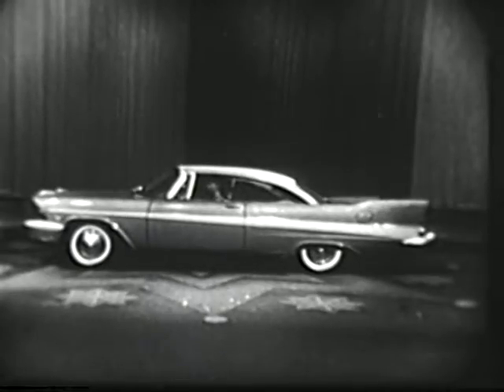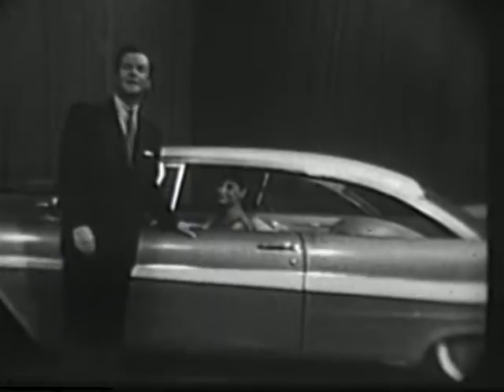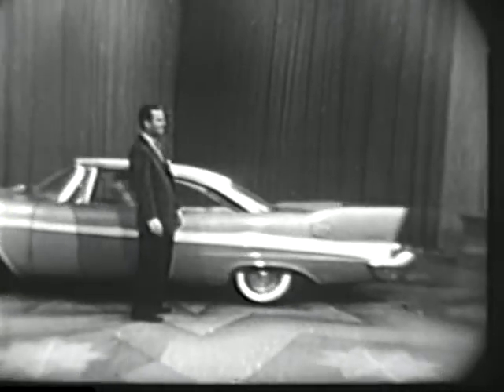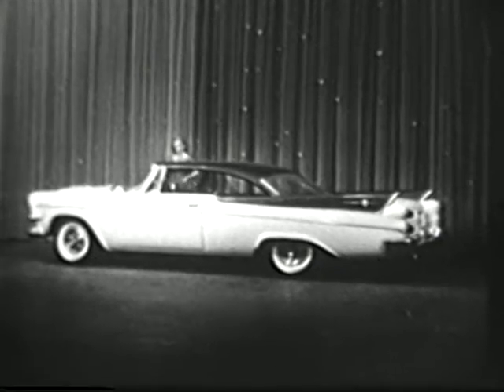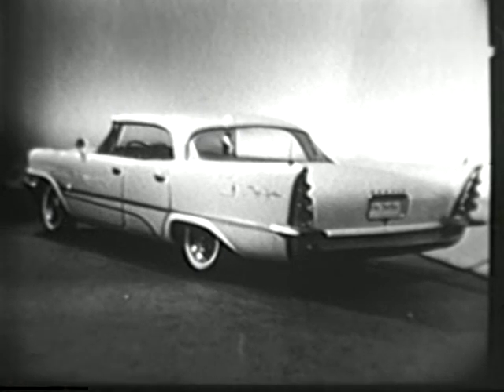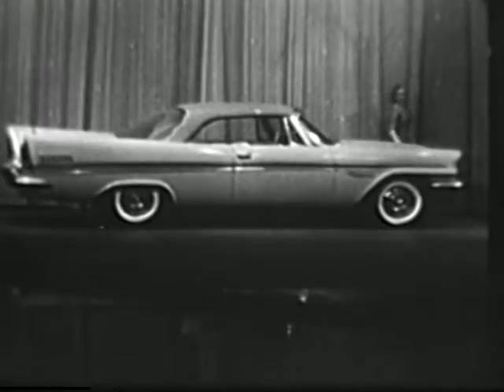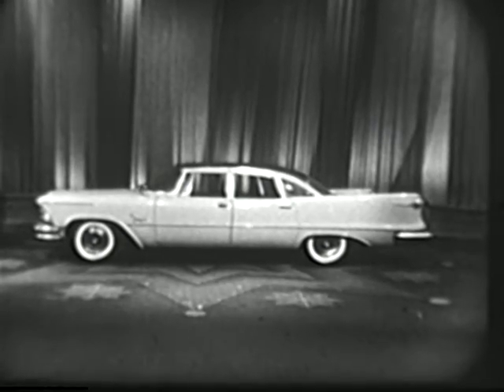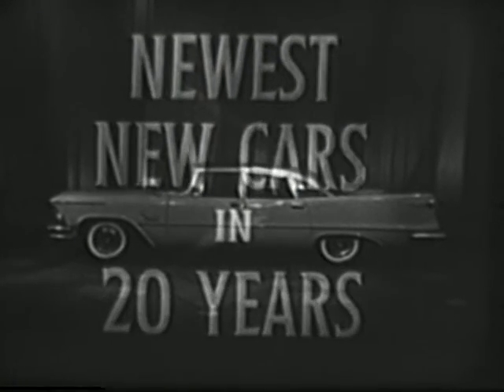1956 TV commercial for 1957 Chrysler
A 1956 TV commercial for the new 1957 Chrysler. Public Domain.